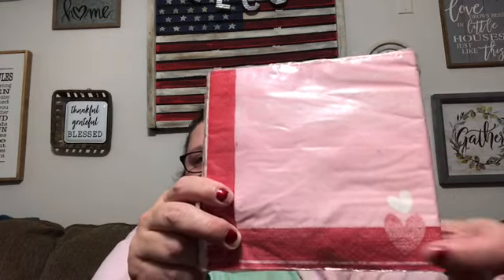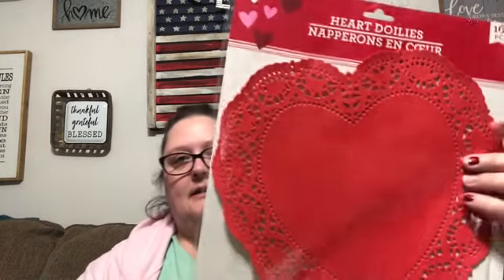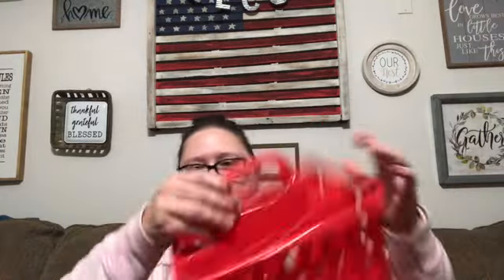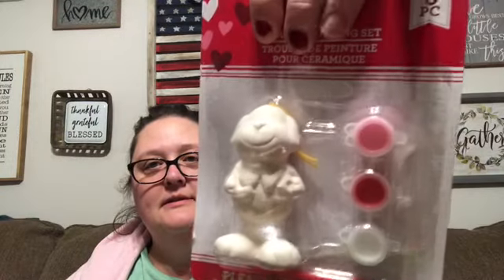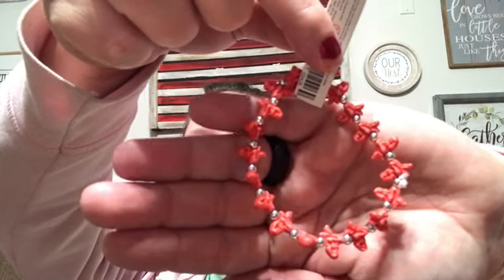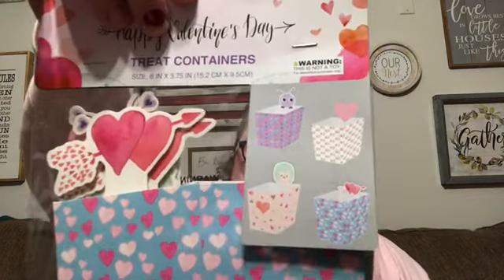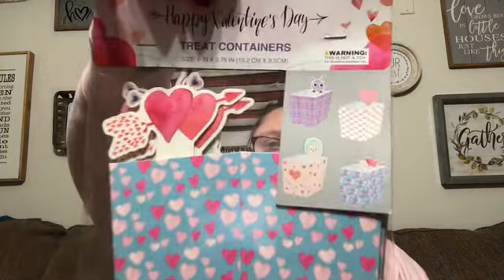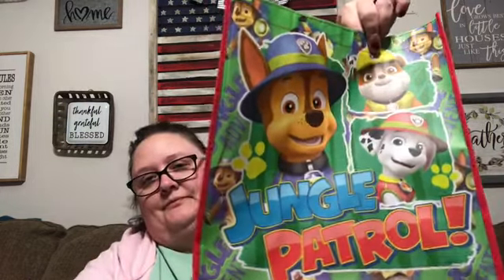Dollar Tree Haul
Valentine’s Day party decor and Easter